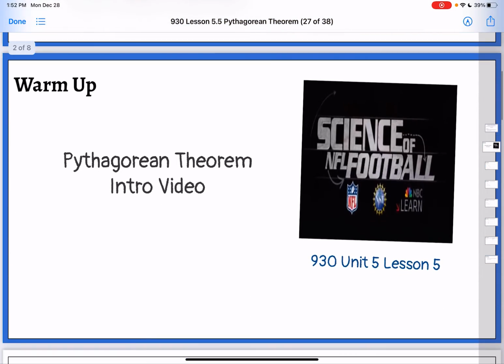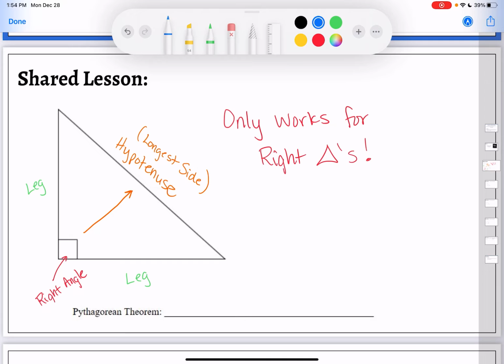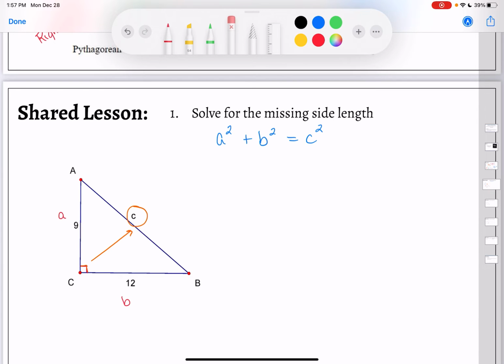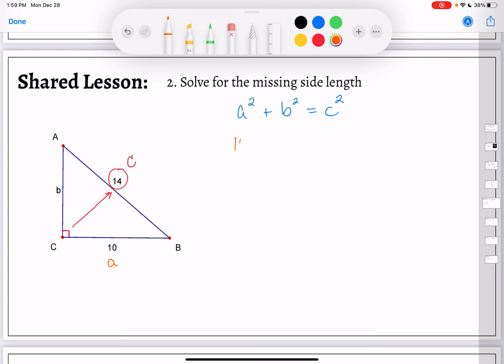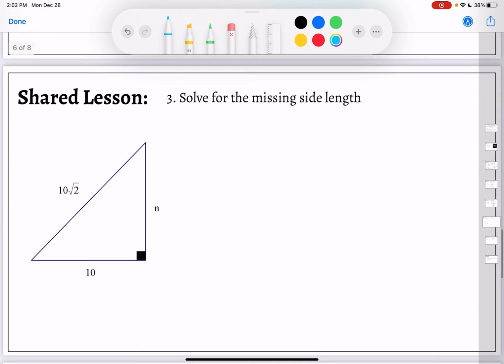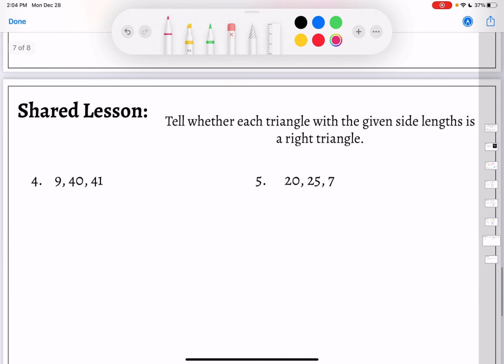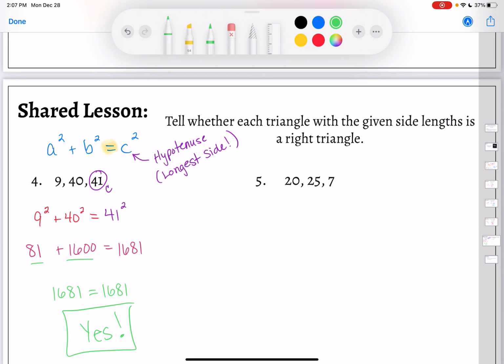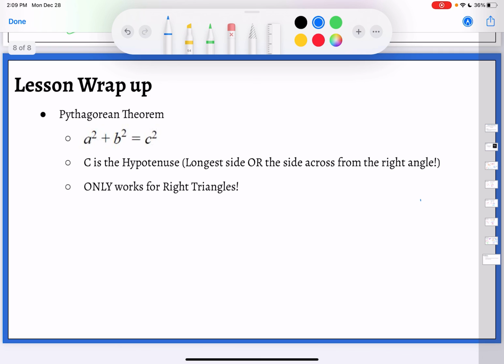930 Unit 5 Lesson 5 Pythagorean Theorem